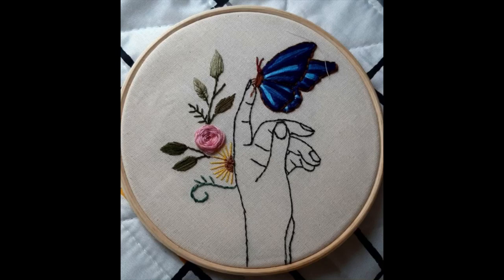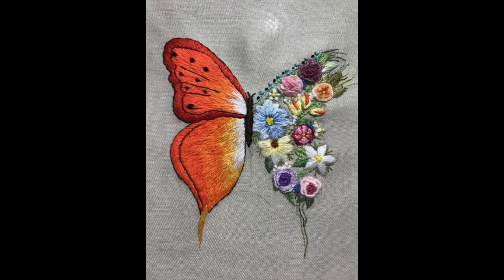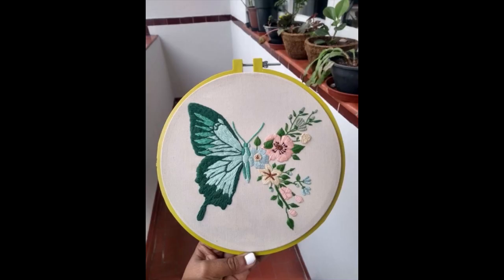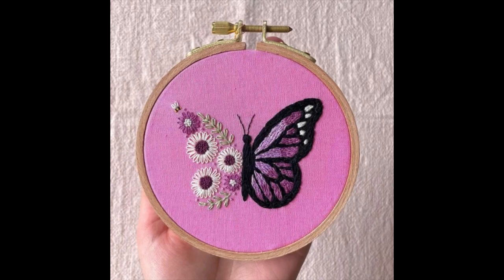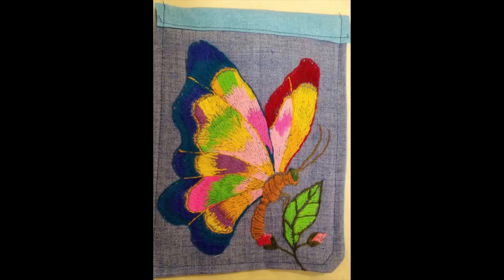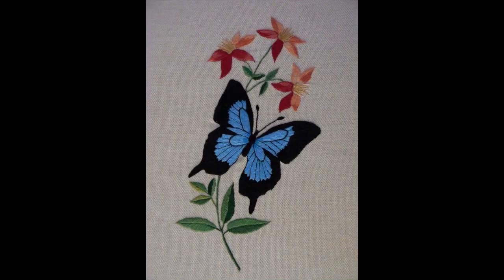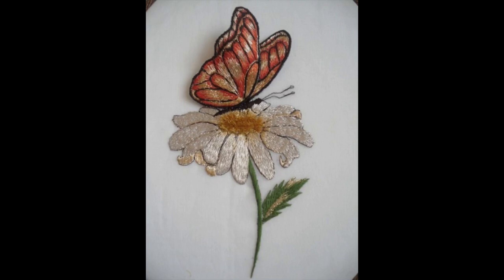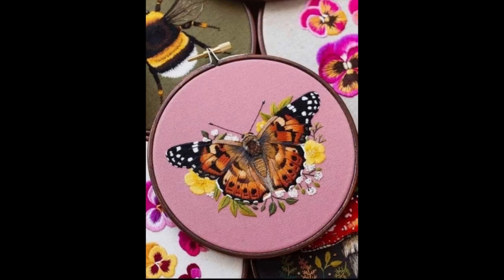Super cute diy embroidery for beginners